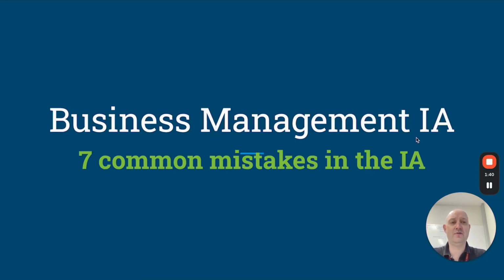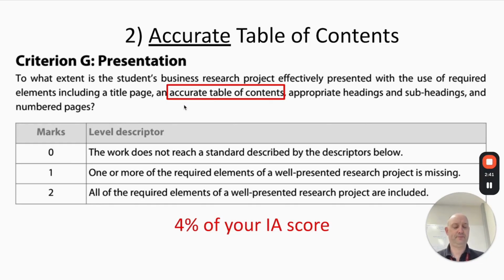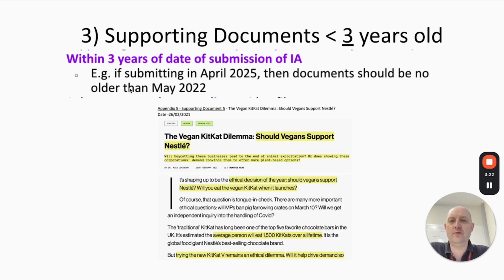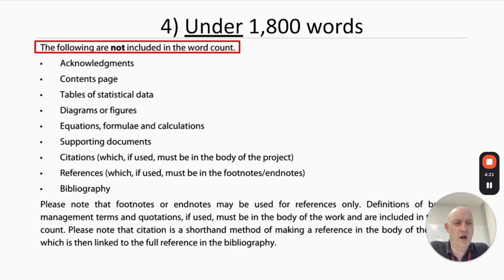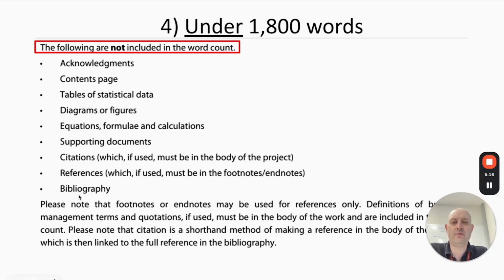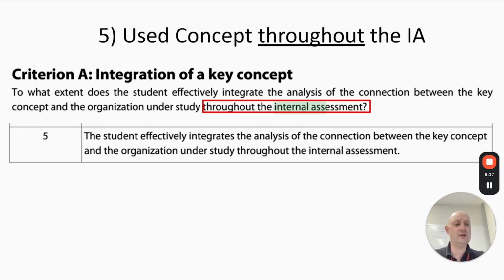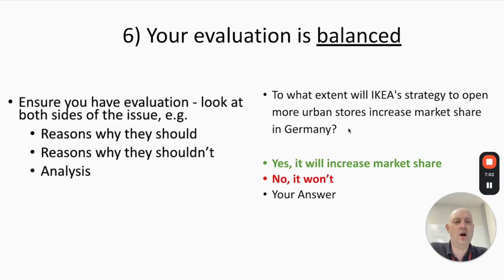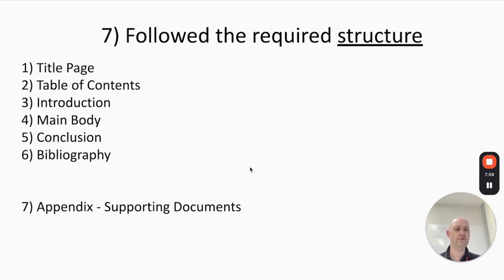7 Common Mistakes in the Business IA - Internal Assessment - IB Business Management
This video in the BM IA series talks about the 7 most common mistakes I see in the IB Business Management IA:

- Include page number
- Have an accurate table of contents
- The Supporting Documents are less than 3 years to the date of submission
- Under 1,800 words
- The Concepts is used throughout the IA
- Evaluation is balanced
- Following the required structure